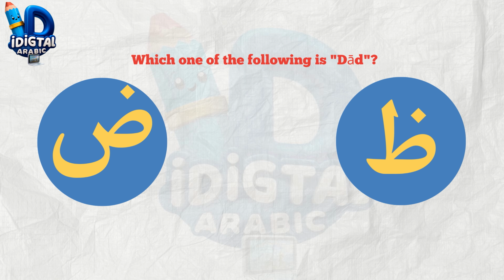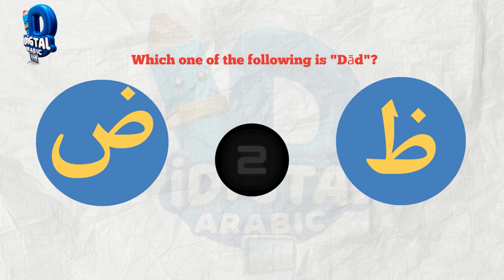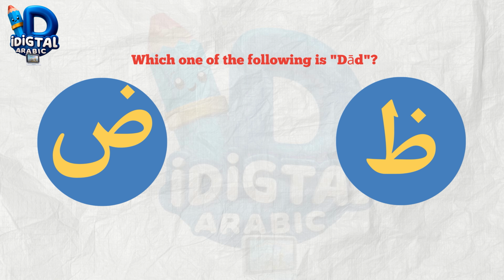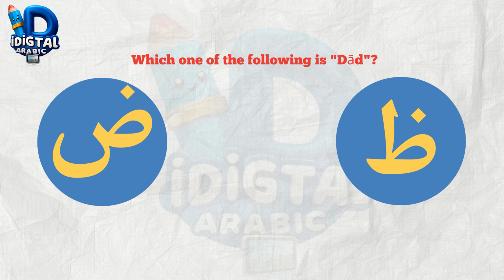📚Arabic Alphabet Quiz | Test Your Arabic Letters Recognition! | Part 3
📚 Want to test yourself on the Arabic alphabet?
This video is perfect for beginners who want to master Arabic letters easily & quickly! 🏆

🎯 What you’ll encounter in this quiz:
✅ Recognizing Arabic letters with multiple-choice questions
✅ Strengthening your Arabic reading skills
✅ Building confidence in letter pronunciation

🆎 Arabic Letters in Today’s Video:
ص – Saad
ف – Fah
ض – Thaad
غ – Ghayn
ط – Thaw
ع – Ayn

💡 Practice makes perfect! Try saying the letters out loud & improve your Arabic skills.

📌 Want to test yourself? Try our interactive quiz in the description!